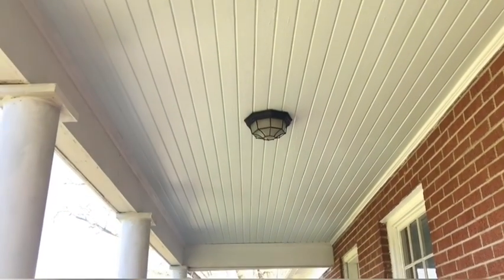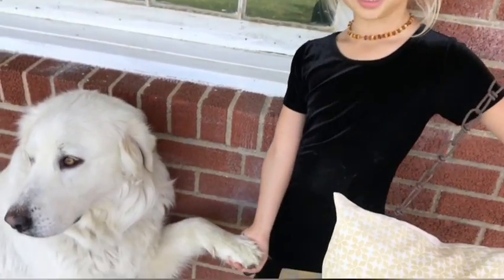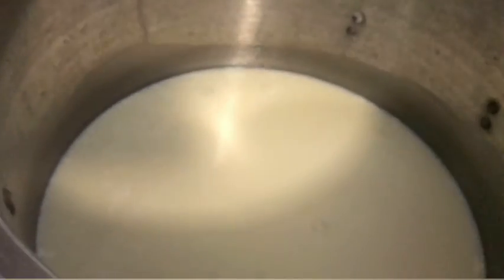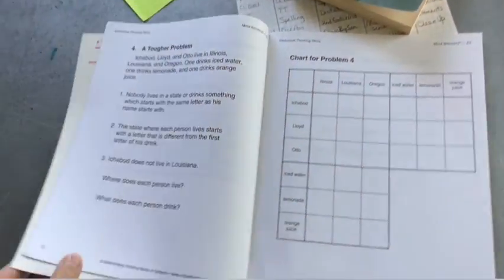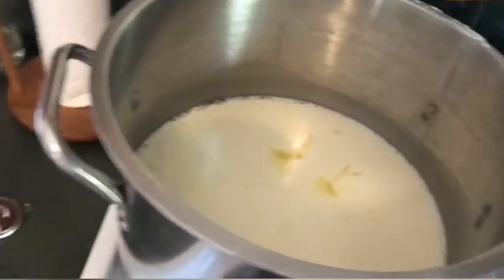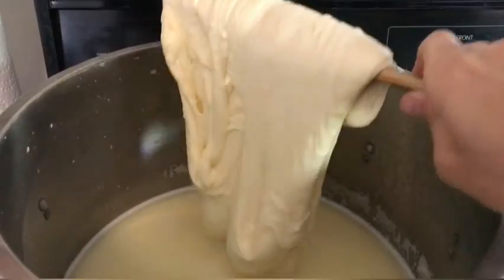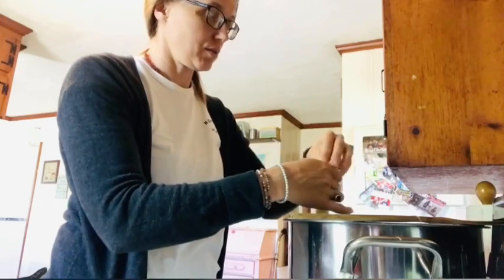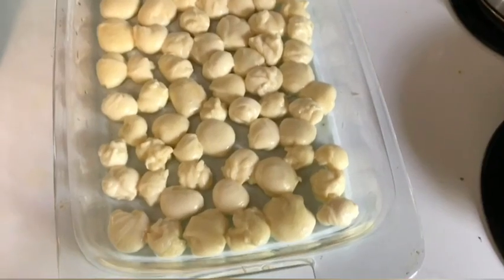Crazy with the cheese wiz - and butter - with a dash of homeschool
A typical atypical Monday morning here on the homestead.
Milking Marigold - our Jersey cow, making cheese & butter, reading, and soaking in the beauty of a spring day.

The mozzarella cheese recipe I followed by the Cheese Wiz herself